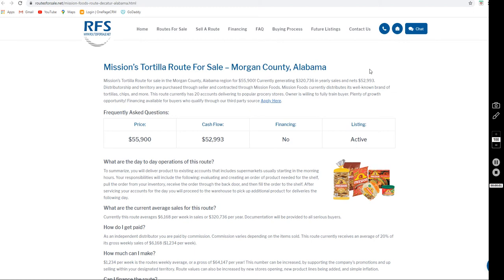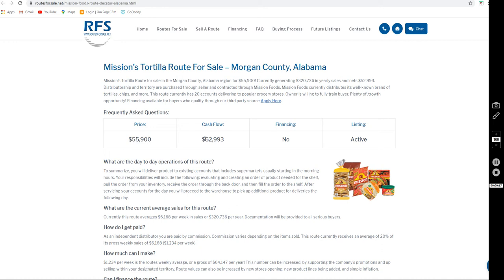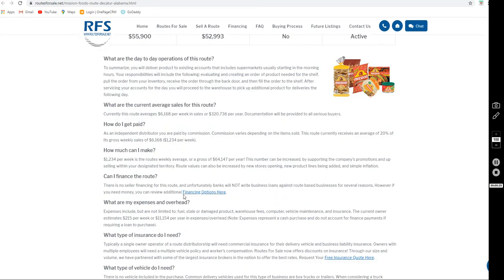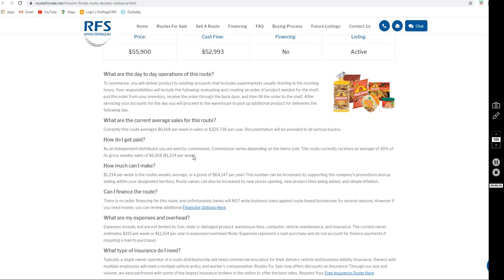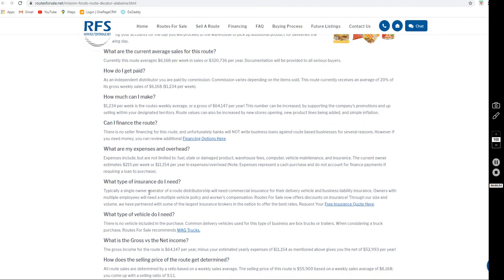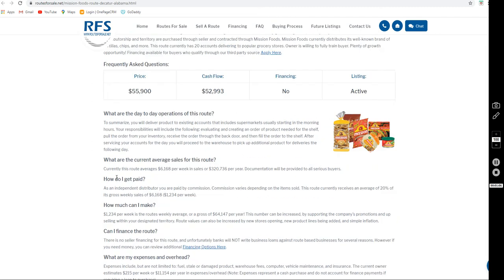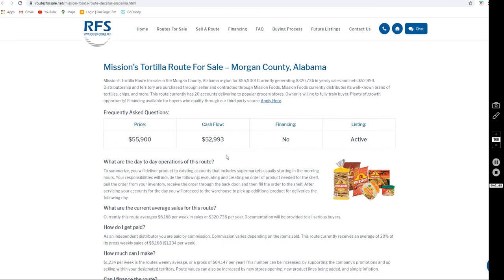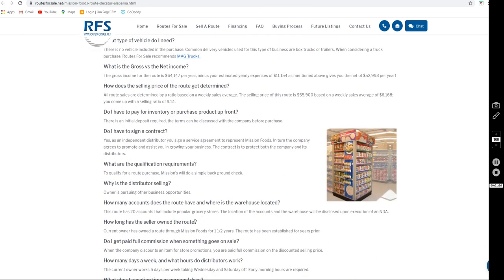Mission’s Tortilla Route For Sale in Morgan County, Alabama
Mission’s Tortilla Route for sale in the Morgan County, Alabama region for $55,900! Currently generating $320,736 in yearly sales and nets $52,993. Distributorship and territory are purchased through seller and contracted through Mission Foods. Mission Foods currently distributes its well-known brand of tortillas, chips, and more. This route currently has 20 accounts delivering to popular grocery stores. Owner is willing to fully train buyer. Plenty of growth opportunity!